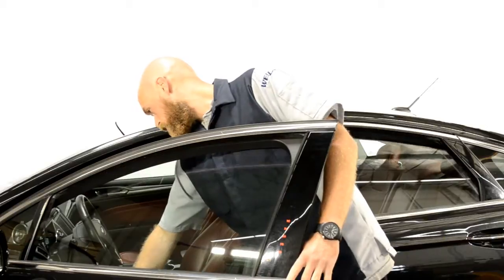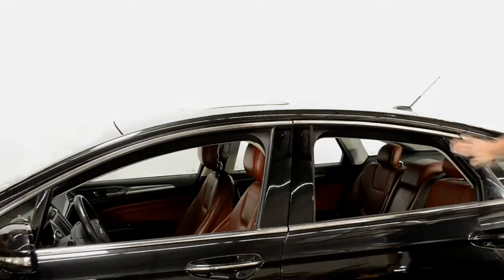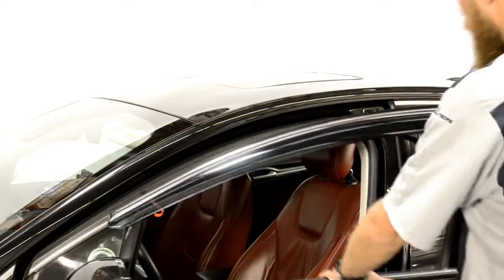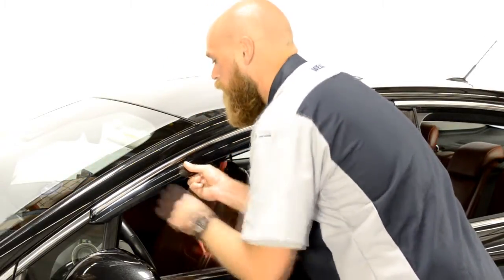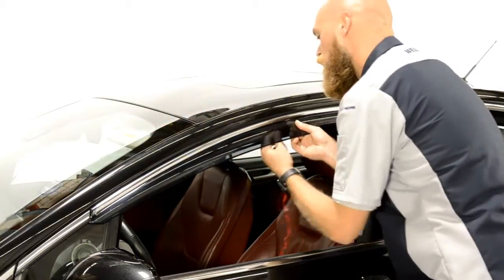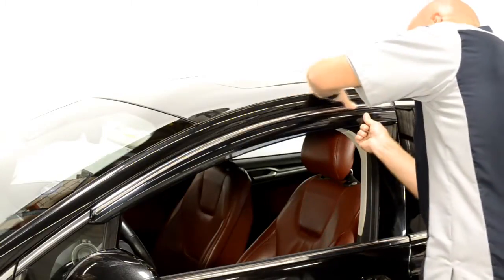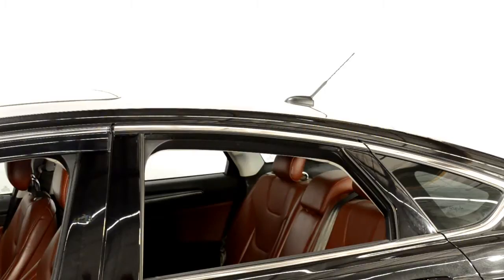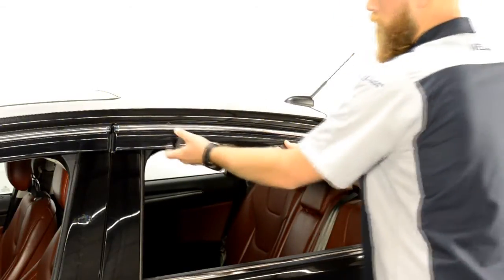WELLvisors side window deflector vent visor Installation Video FORD FUSION 13-17 with Chrome Trim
Installation guide for WELLvisors side window deflectors 3-847FD010 FORD FUSION 13-17 with Chrome Trim